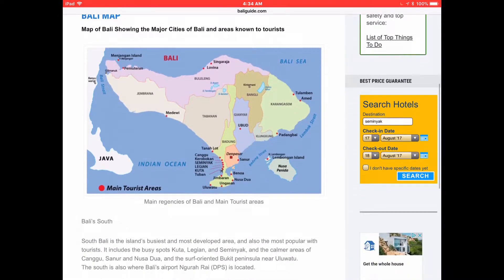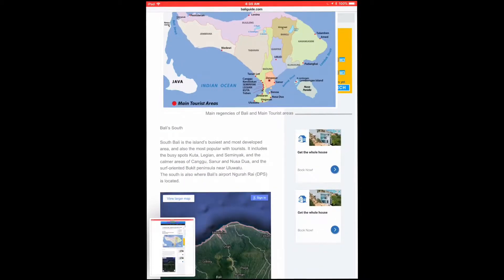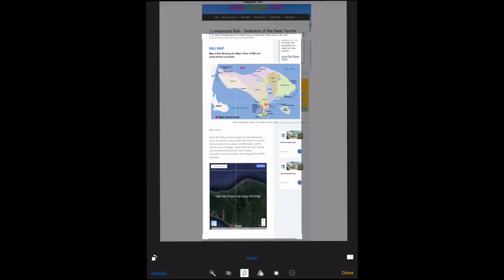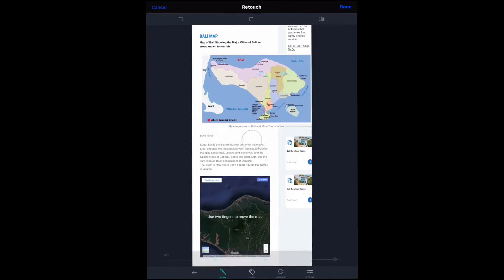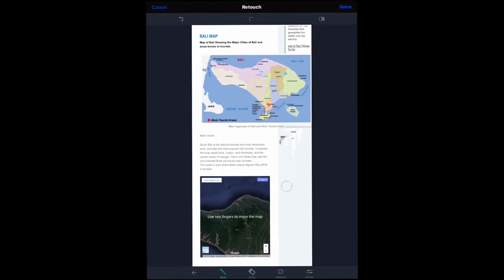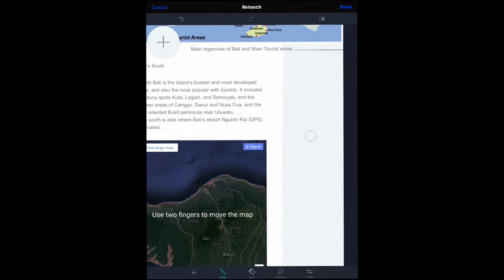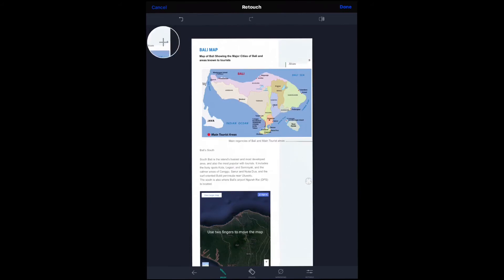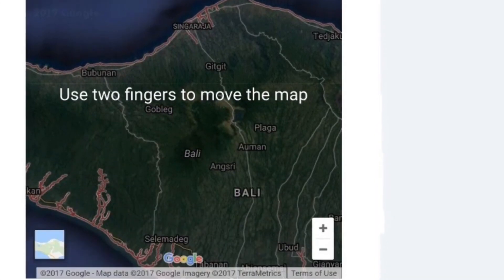How to Take a Screenshot of a Whole Webpage That's Too Big to Fit on iPad Screen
Sometimes you need to take a screenshot of something that's a little to big to fit onto the screen of an iPad or iPhone. Here's a little trick I came up with to do it. I also demonstrate how to use some of the 'in camera roll' photo editing apps on ios.